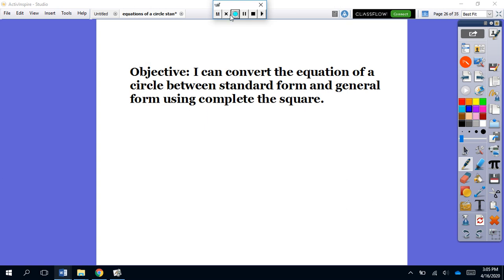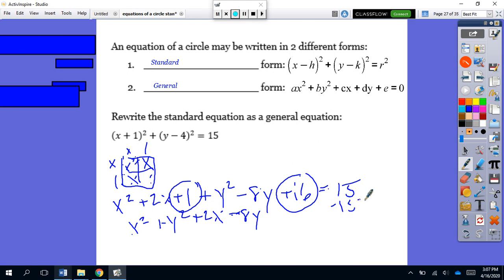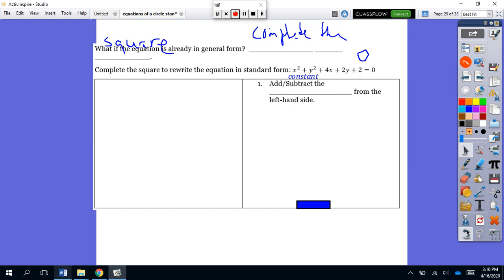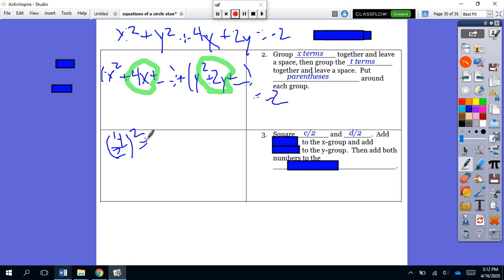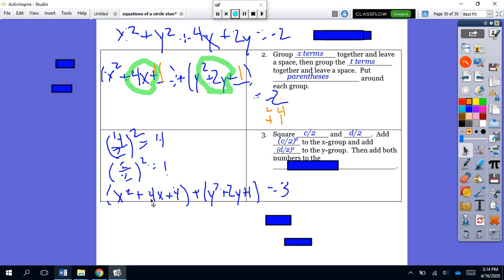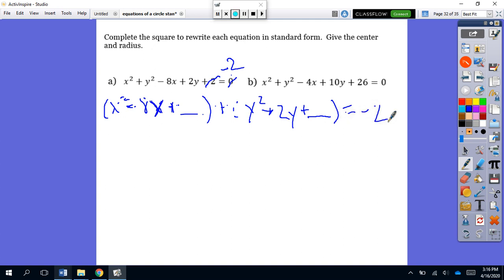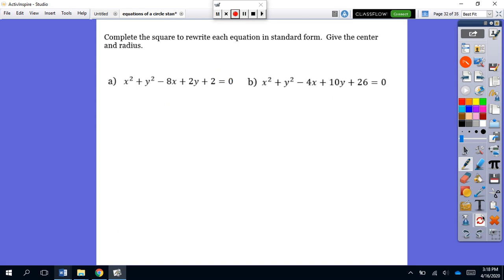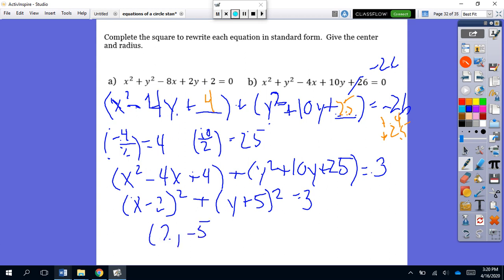general equation of a circle